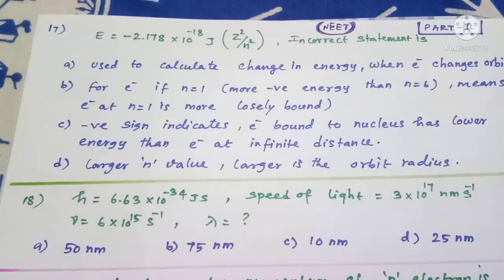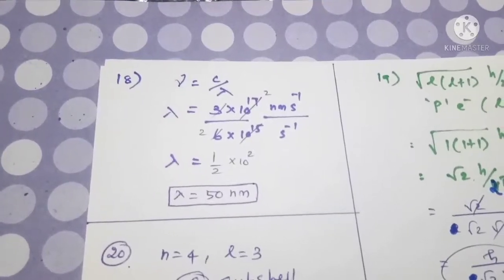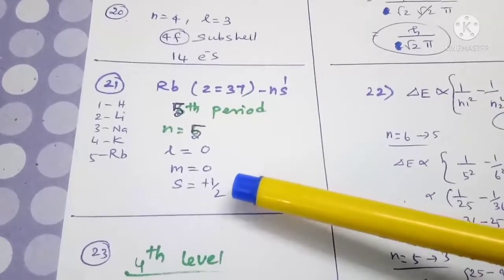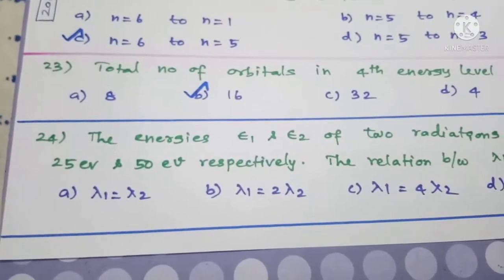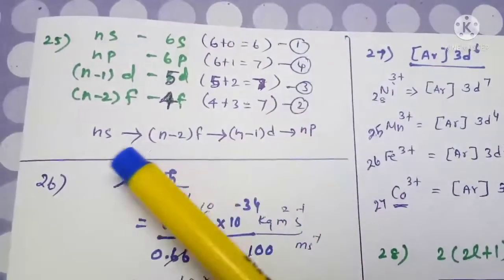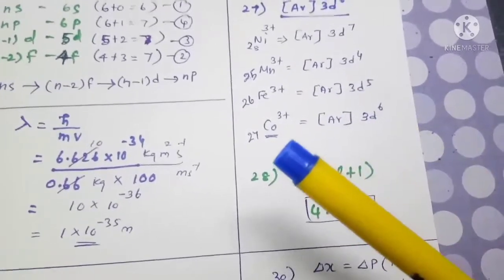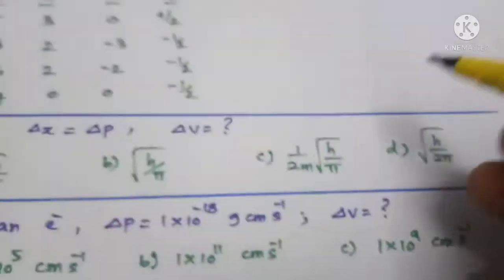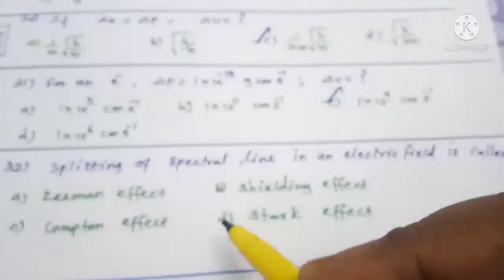Atomic Structure NEET Series Part 2 l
A Video on Atomic Structure NEET Series

Teached By,
Thirumoorthy

Edits,
Koushik

Camera,
Thirumoorthy